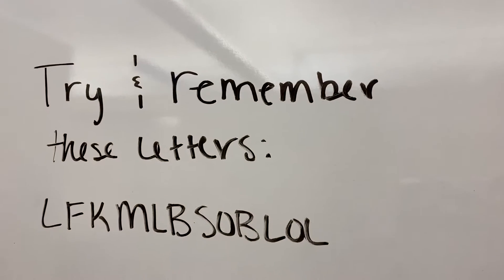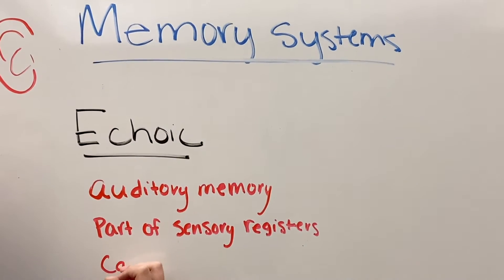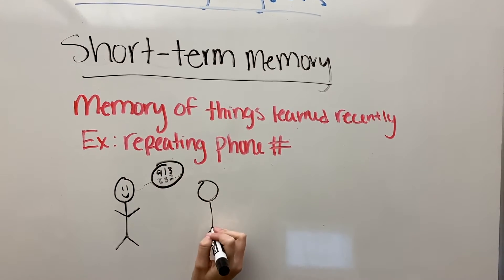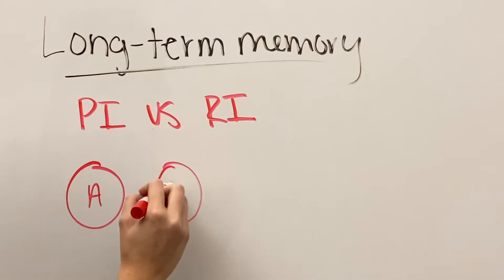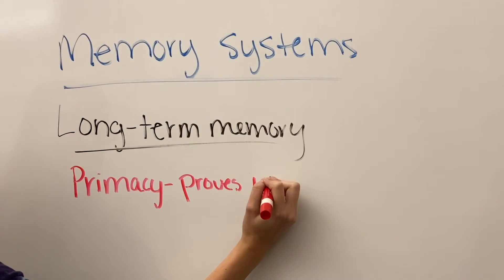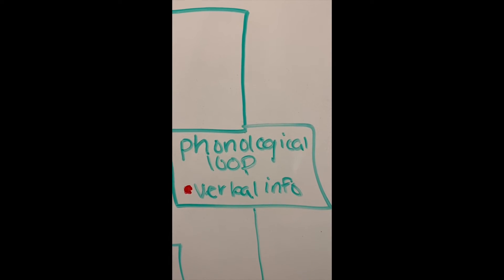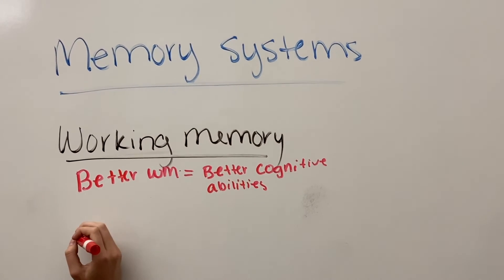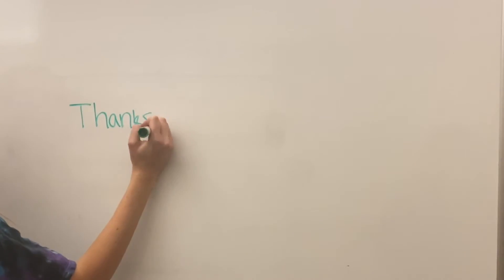cog psych final revised